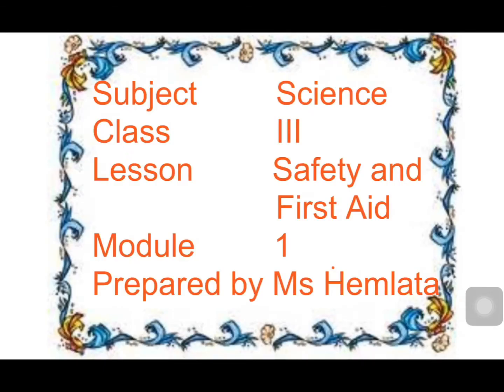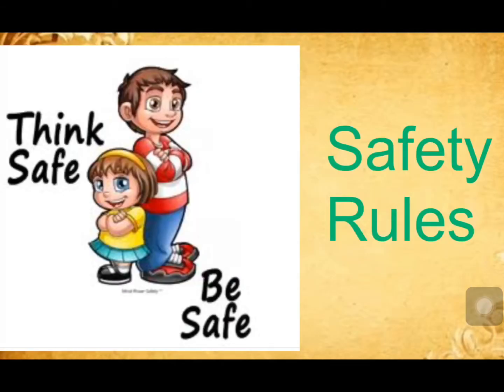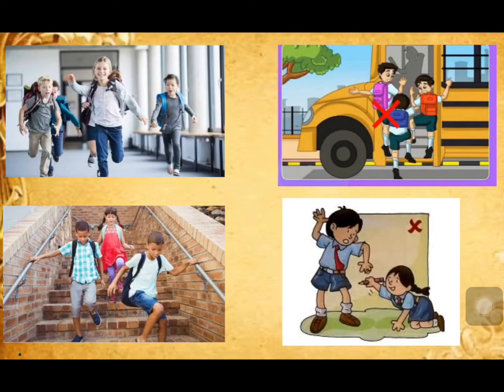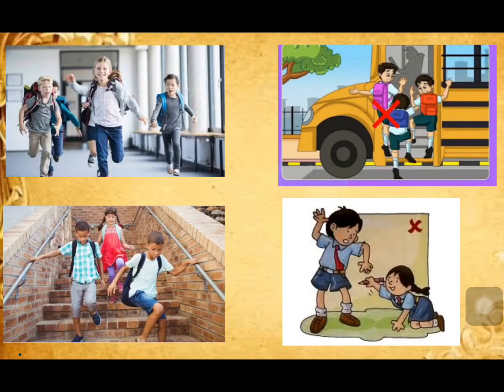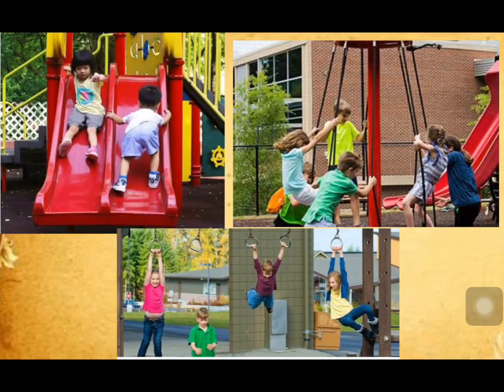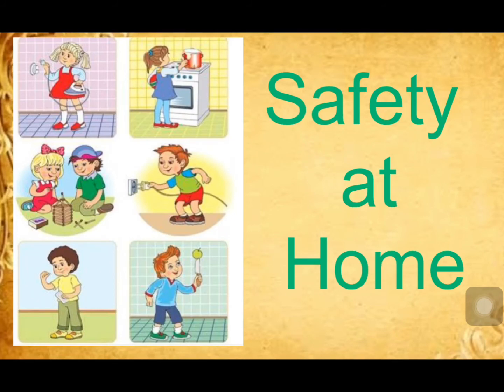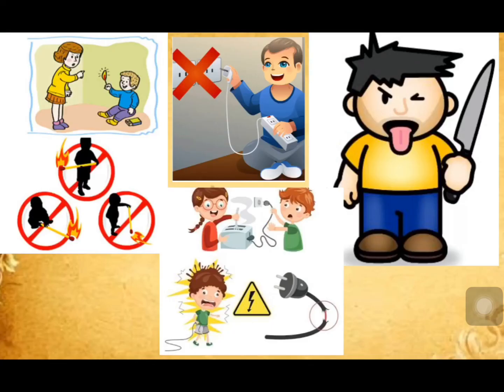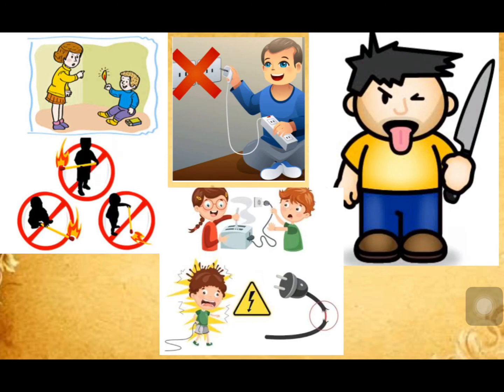III-Science-Safety and First Aid (Module I)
By Ms Hemlata